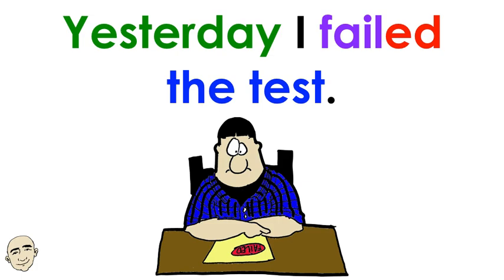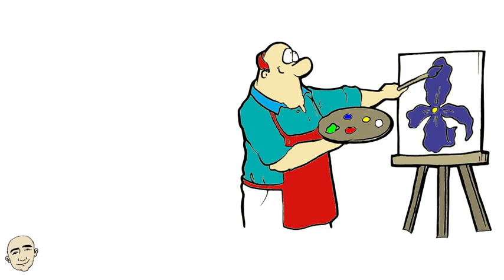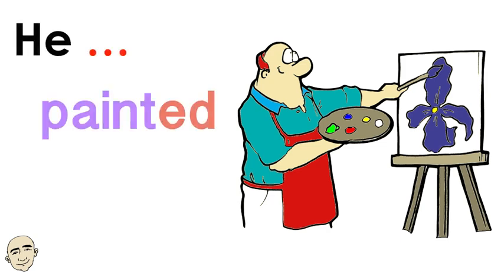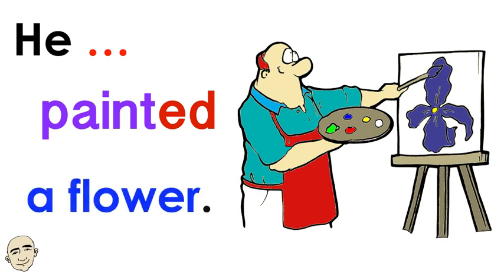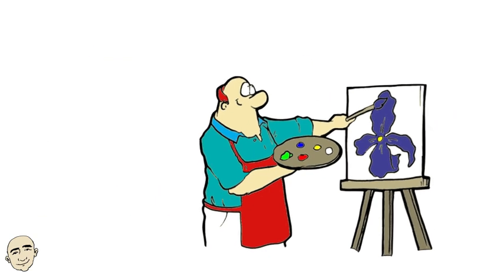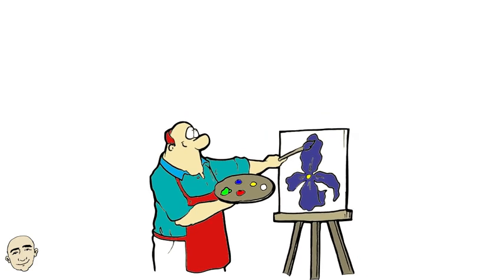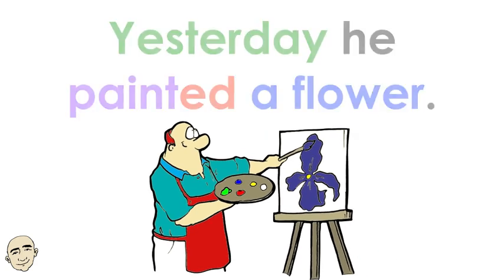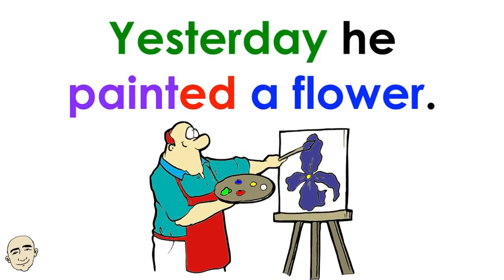Simple Past Tense Verbs - subject + verb -ed | + irregular past tense verbs | Mark Kulek ESL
Learn English Grammar with Mark Kulek ESL. Focus on Grammar Series #3. In this video you will practice The Simple Past Tense: Subject + Verb -ed. Key Past Tense Verbs: failed, painted, visited, delivered, waited, helped, opened, received. And Irregular Past Tense Verbs: won, went, paid, drank, got, had, lost, quit. This video will improve your English speaking and conversation skills. More Focus on Grammar Series videos:

⏱TimeStamps⏱
0:00 Intro
0:35 Simple Past Tense Verbs
3:07 Irregular Verbs

▶️ LiveStream Classes every *Tuesday at 5 p.m., Friday at 10 a.m. and Saturday at 10 a.m. - all times are (Japan Asia/Tokyo)*